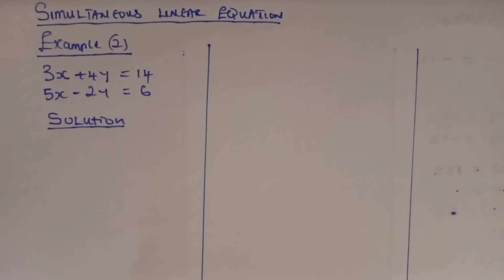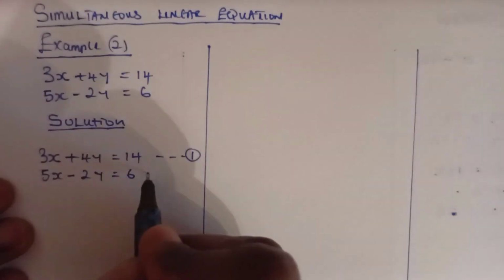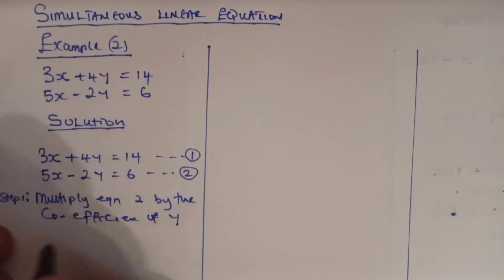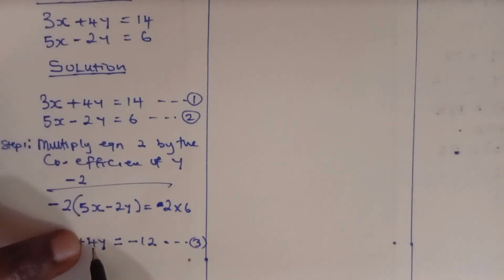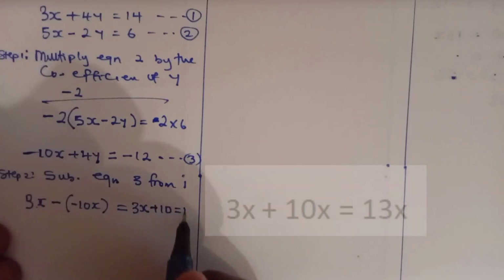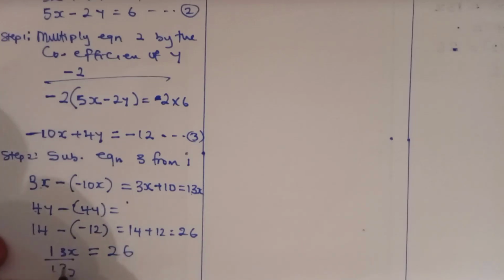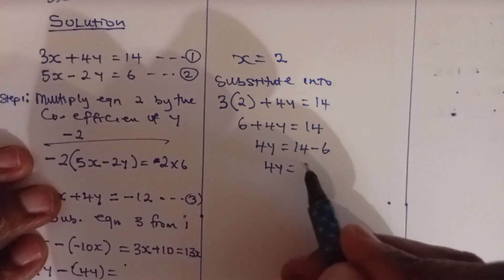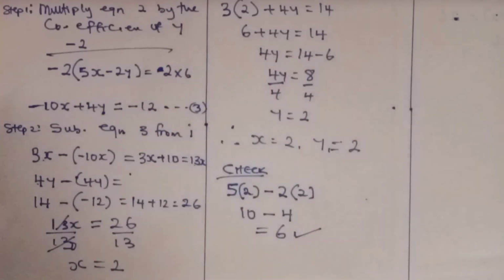How To Solve Complex Simultaneous Linear Equations | Step by Step Algebra Tutorial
In this video, we’ll learn how to solve simultaneous equations step by step.
In this very video, we are eliminating Y
We will eliminate variable X in :

We’ll solve the system of equations:
3x+4y=14
5x−2y=6

You’ll see how to:
Use the elimination method to remove  variable Y
Substitute values to find both  x & y
This video is a continuation of out linear equation series, you can find the previous video here: